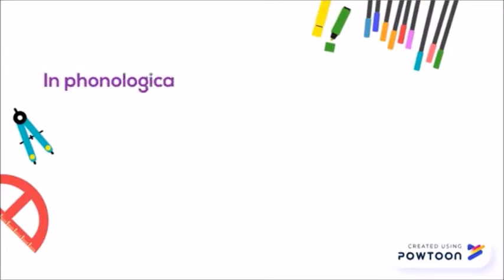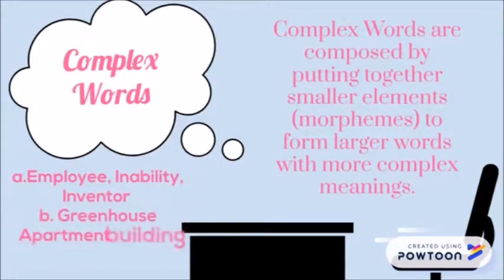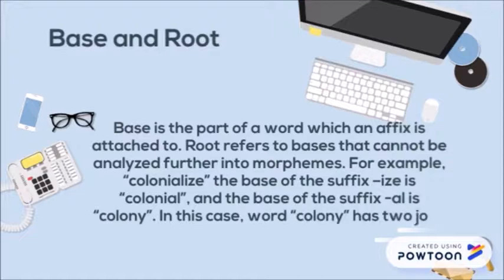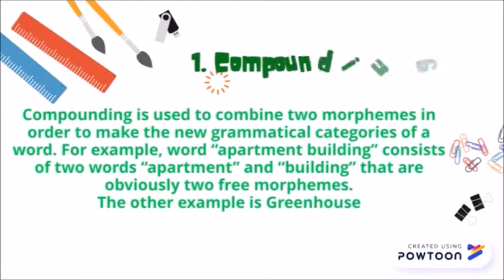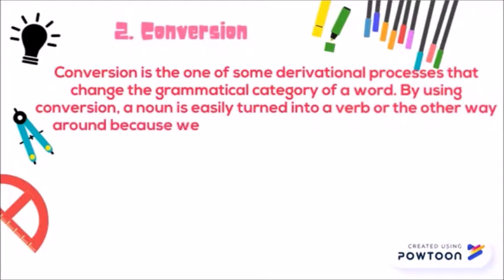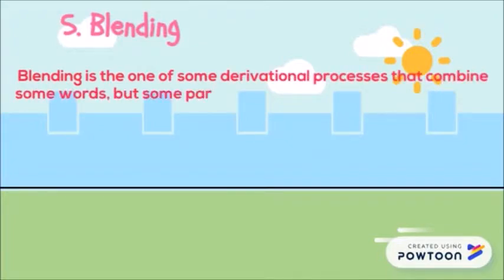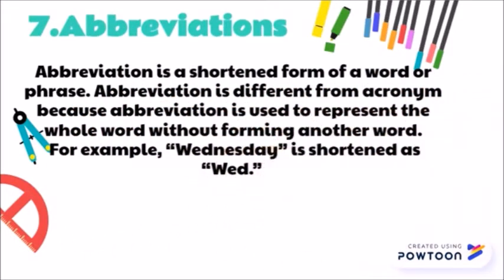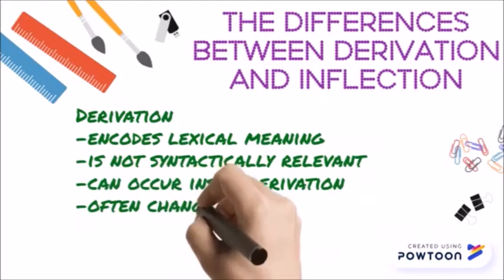THE BASIC CONCEPTS OF MORPHOLOGY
This video explain about the basic concepts of morphology, actually the video is the lecture project of my group. May this video help you to understand the general description on Morphology.